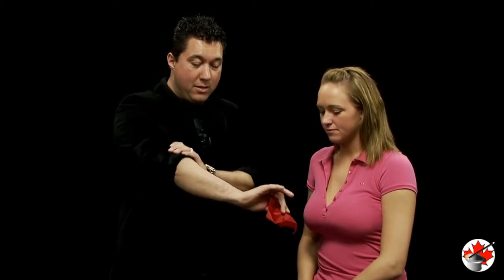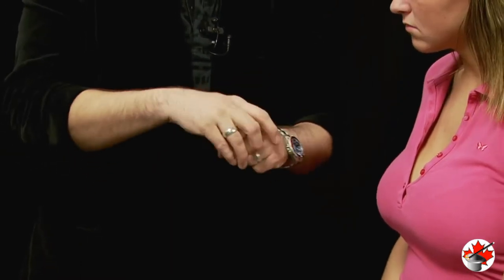Vanishing Hanky - Canada's Magic Shop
This magical apparatus can be found in every magicians bag of tricks, because it's one of the greatest classics of magic.